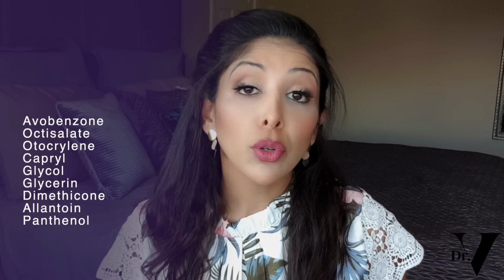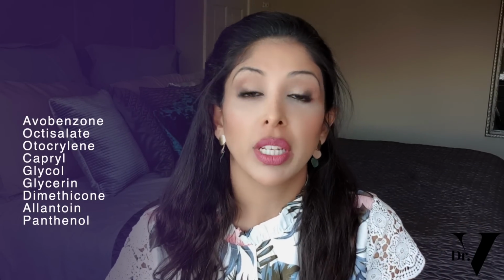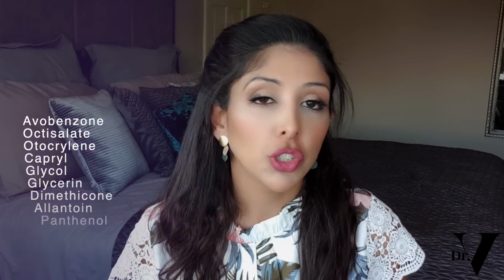OILY skin MOISTURISERS DOCTOR V| Cetaphil, Differin, Cerave | Brown/ dark skin| ACNE/ OILY skin